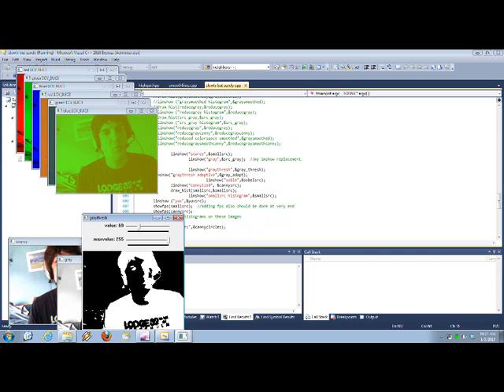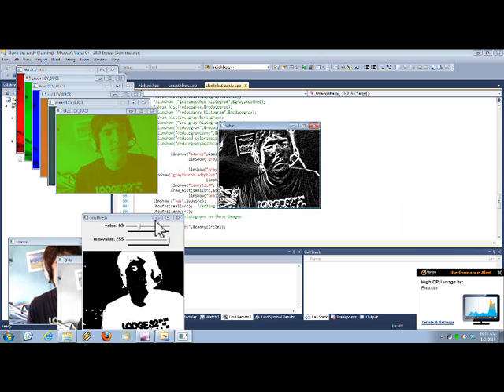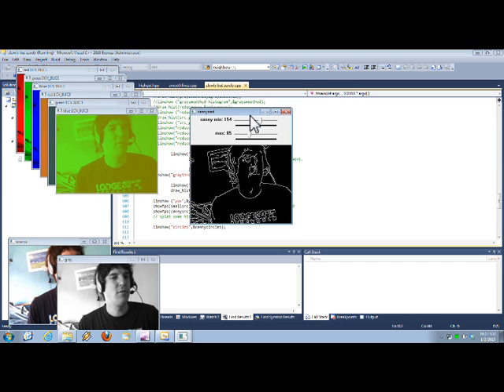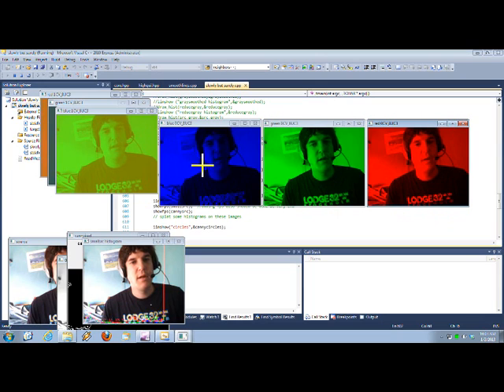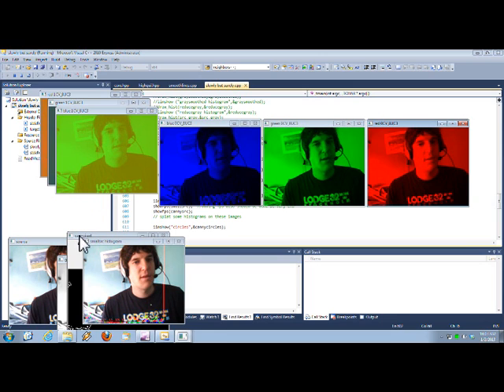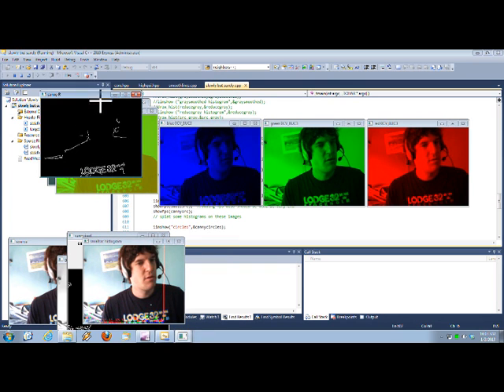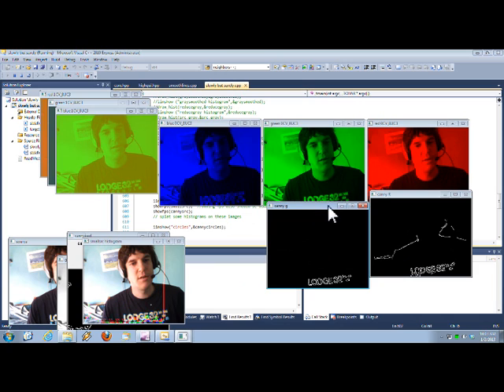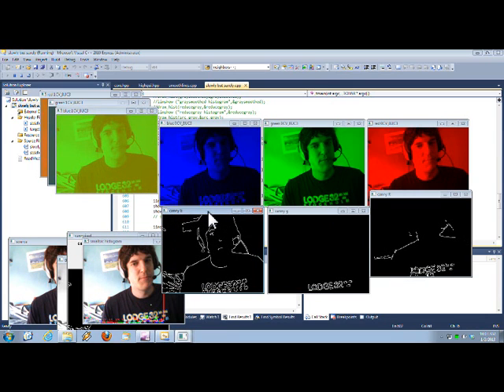openCV basic functions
A quick walkthrough of the basic functionality of OpenCV - actual videos of each function!  (Something the documentation needs)